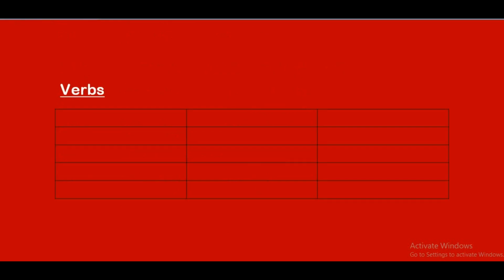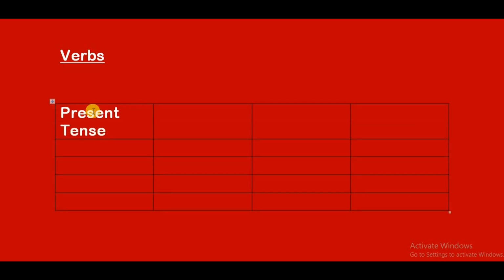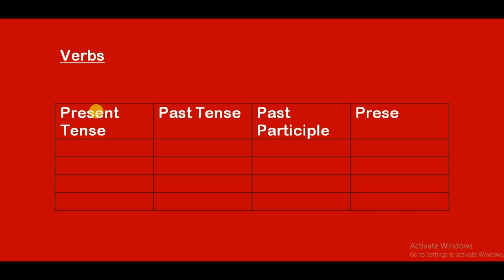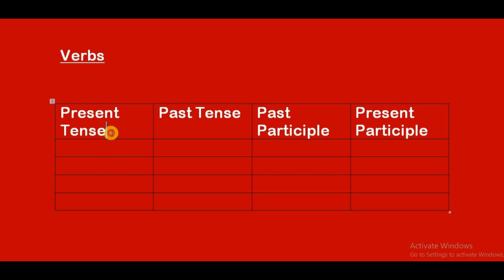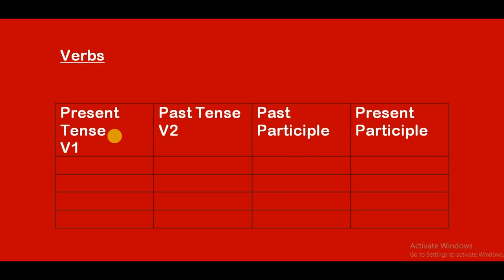Tenses | Importance of Pronouns and Verbs